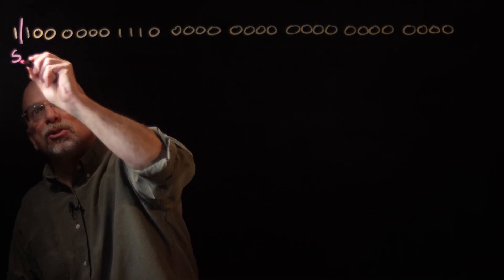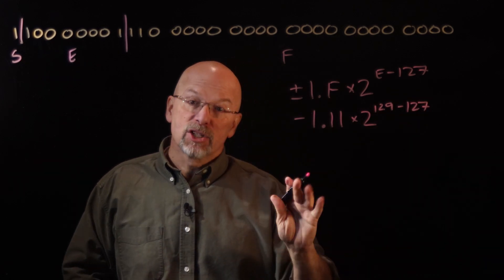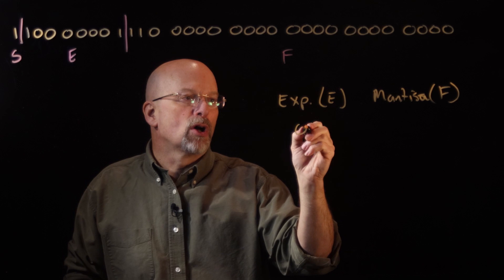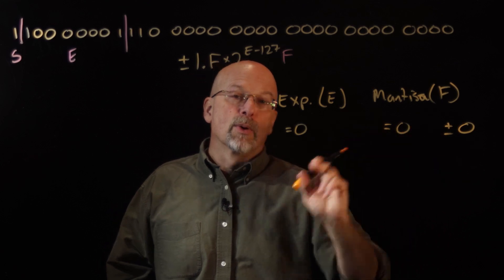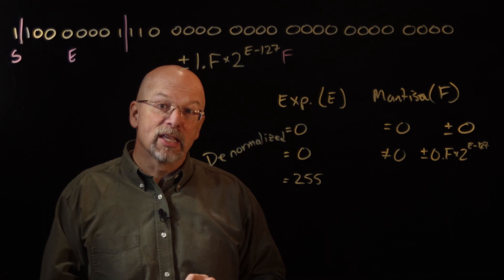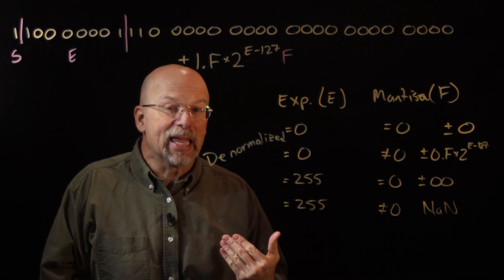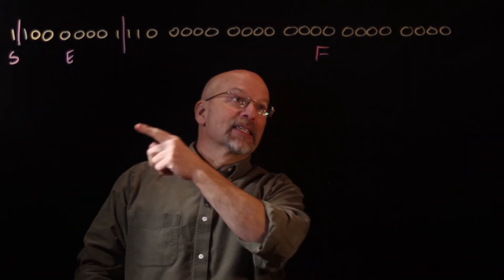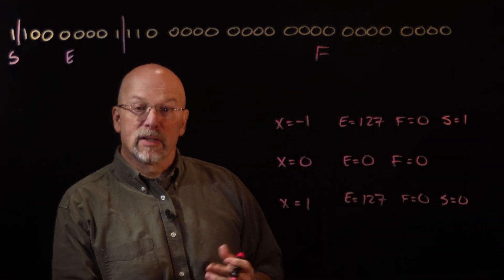IEEE 754 Recognition Guide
Let's take a deeper look at IEEE-754 floating point notation to see if we can recognize the relative numerical values.

Takeaways: At the completion of this lesson, each student should be able to classify a binary IEEE-754 number as less than negative one, equal to negative one, between negative one and zero, equal to zero, between zero and one, equal to one, or greater than one.